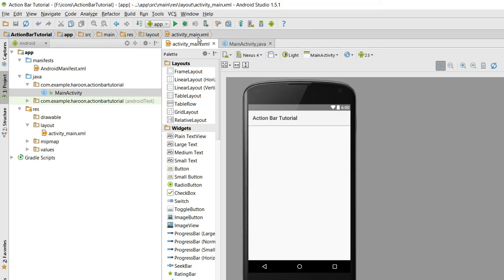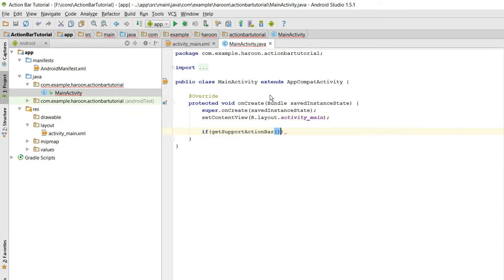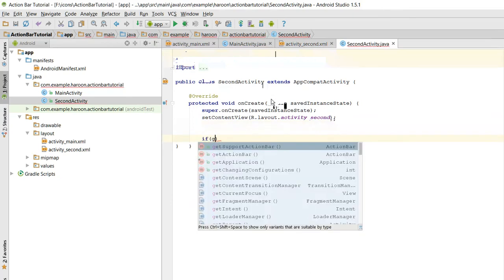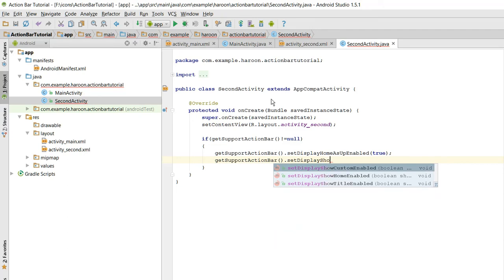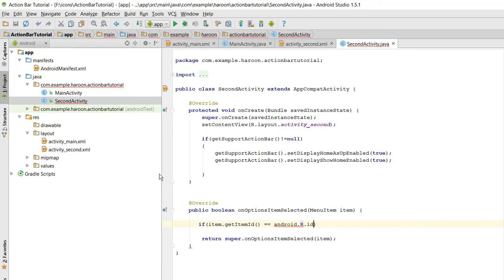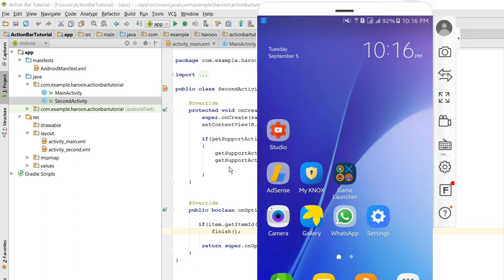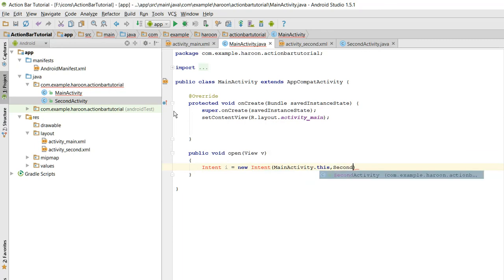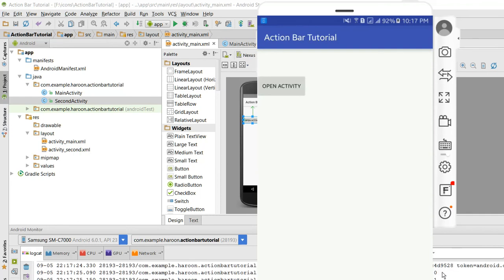Put back button on Action Bar using Material Design in Android Studio Tutorial